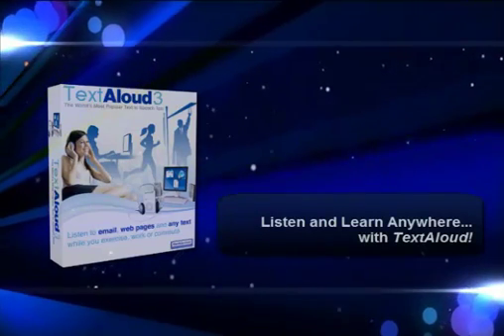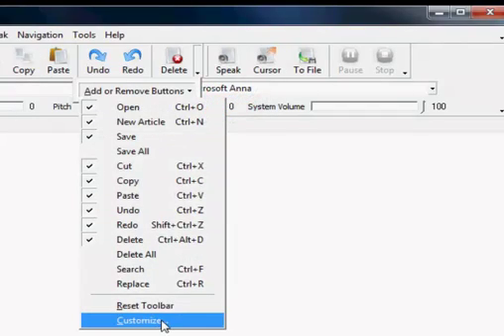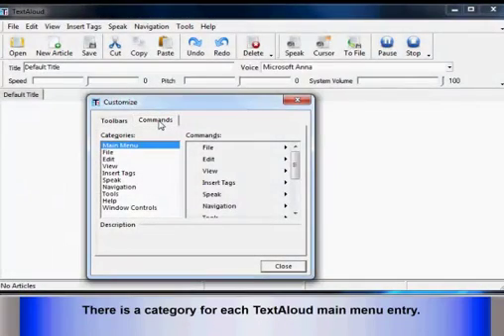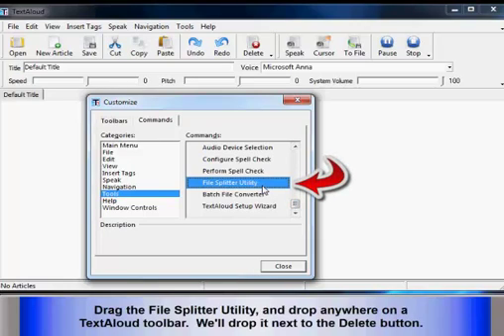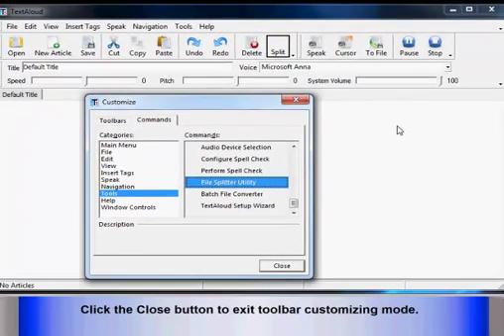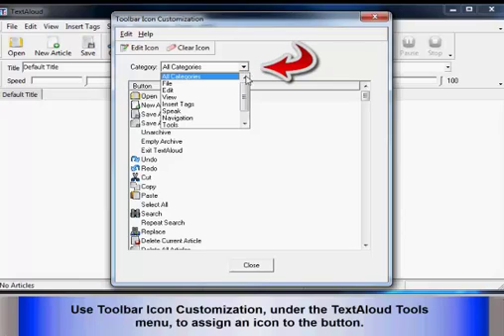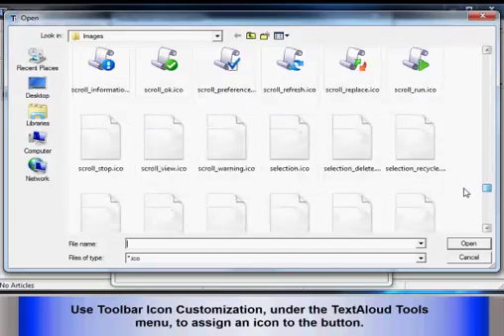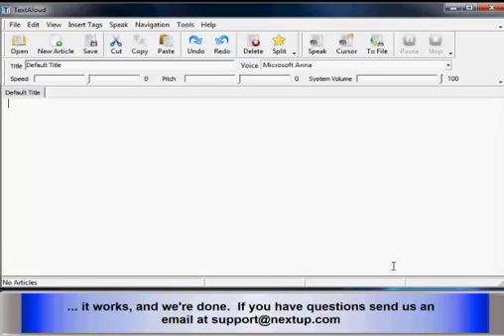TextAloud 3 Toolbar Customization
Here's a quick and helpful video tutorial on how to quickly customize your Toolbars within TextAloud. This video shows you how to create toolbar buttons for common tasks, as well as how to add to or rearrange your toolbars within TextAloud, assign icons, and more. It's just one more way to personalize your Text to Speech experience using TextAloud software.